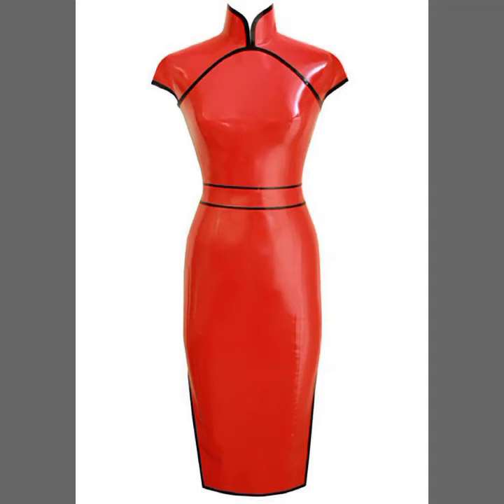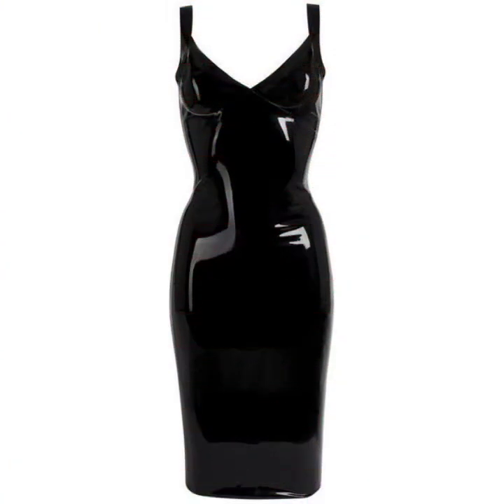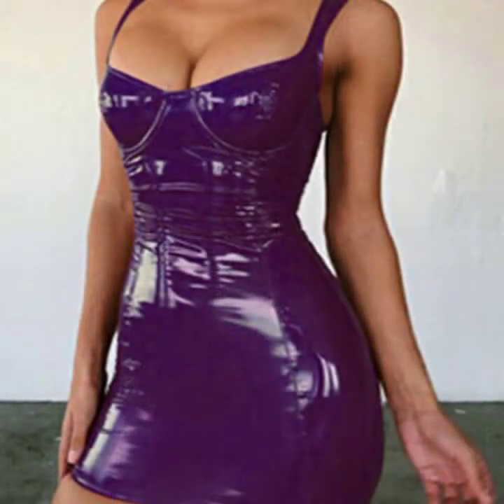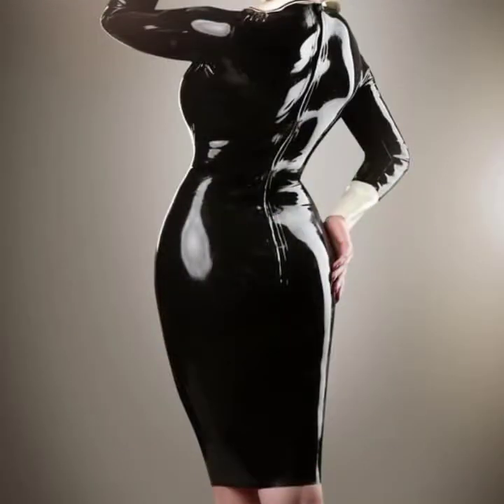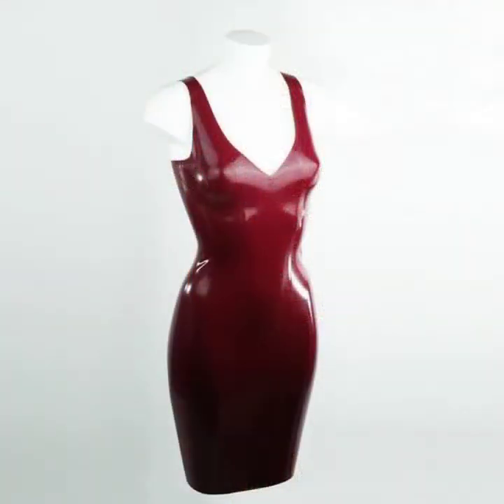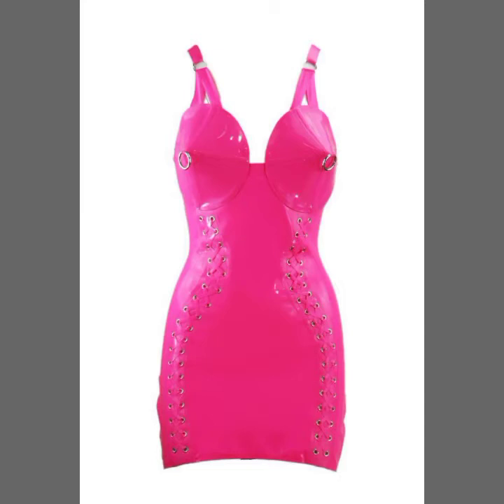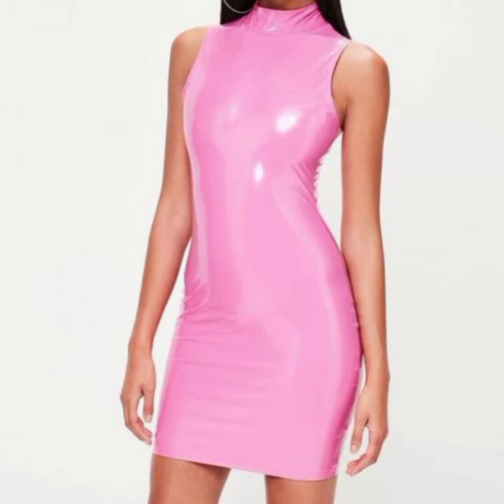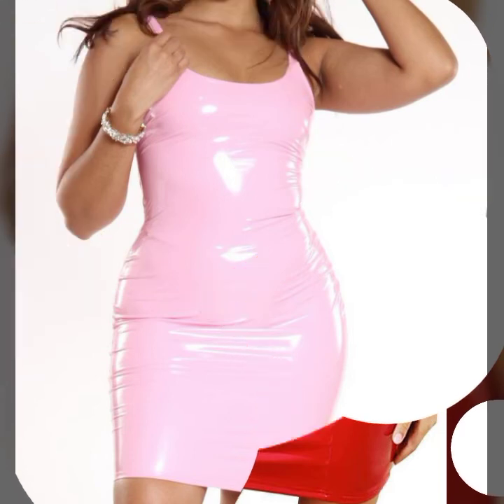most beautiful and trendy latex leather body con dresses